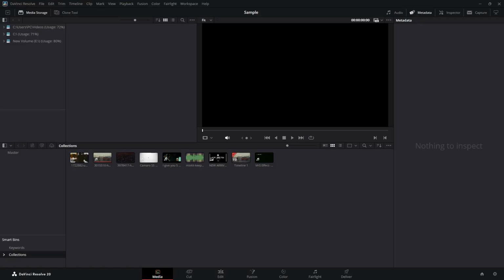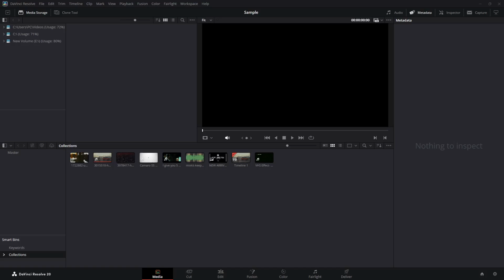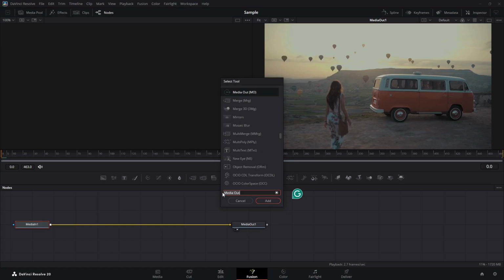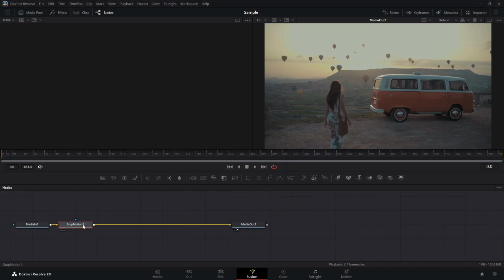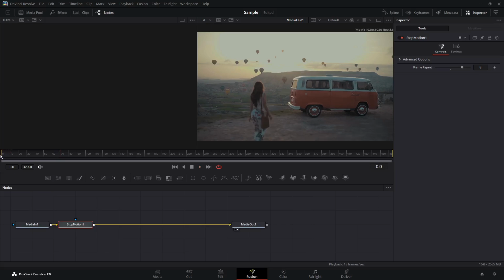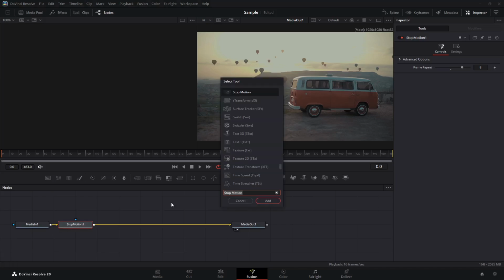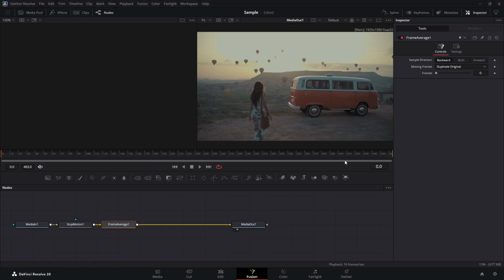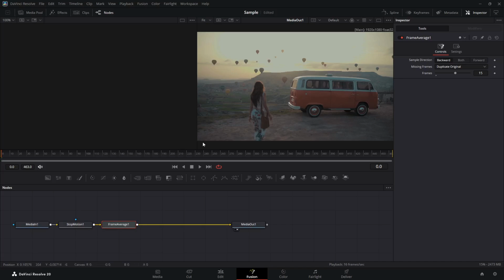How to Create Slow Shutter Stop Motion Effect In DaVinci Resolve (Tutorial 2026)